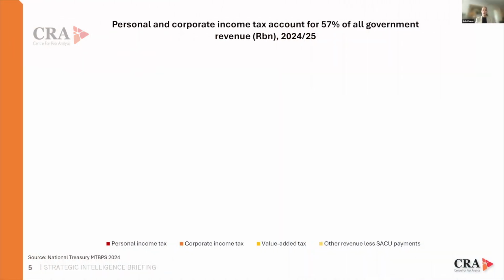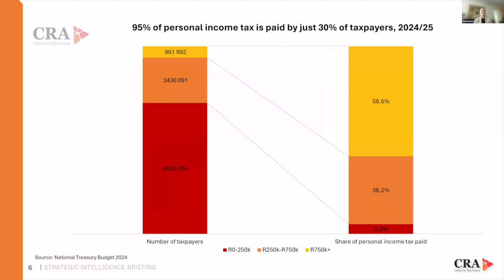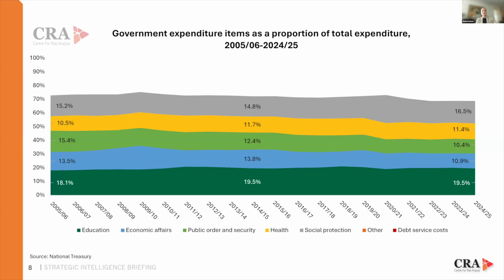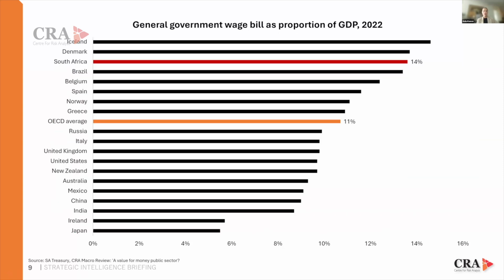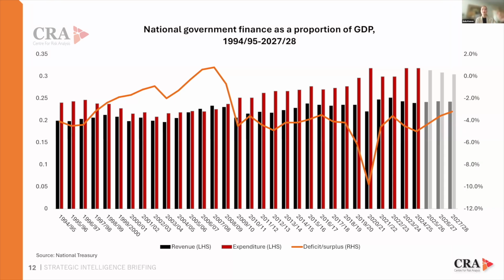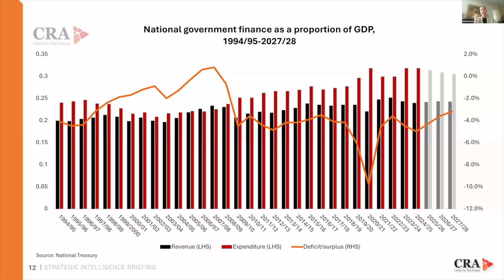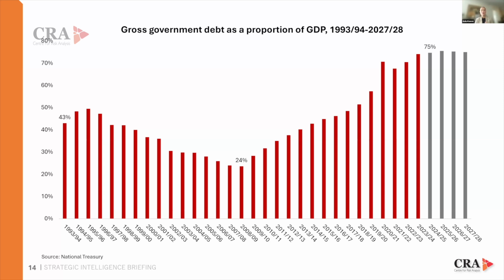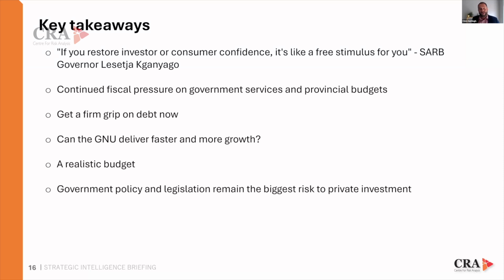The GNU's fiscal challenges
The 2024 MTBPS laid out starkly the growth and debt problems facing South Africa. In a recent CRA client webinar, Anlu Keeve unpacks some of these key data points.

The Centre For Risk Analysis (CRA) is a South African think tank with a global perspective.

The CRA specialises in helping organisations and individuals understand the current political and economic environment, and the trends to come.

CRA clients gain access to a range of research products, online briefings, and political risk advisory services as part of their ongoing subscription.

Understand. Prepare. Prosper.